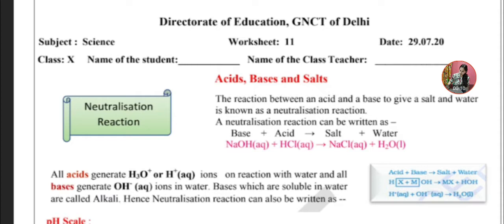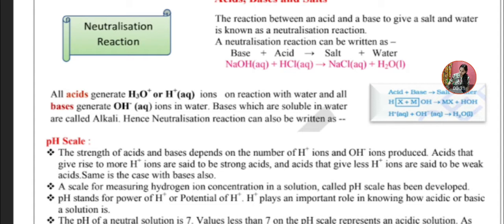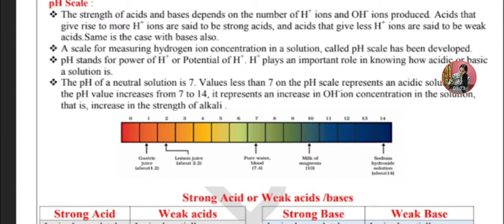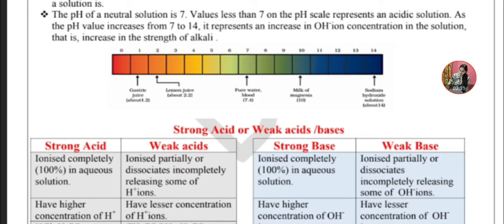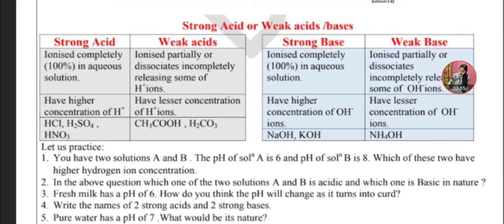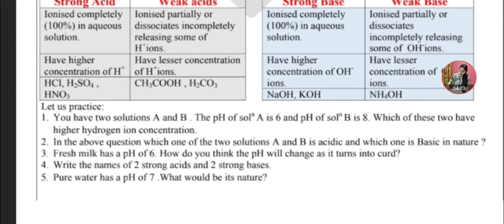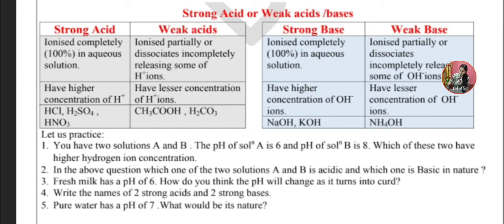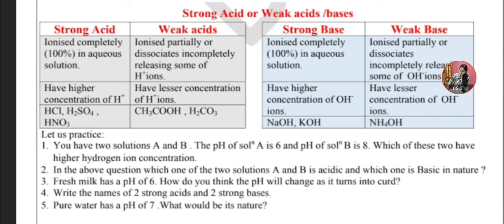Science worksheet-11 ( Acid, base and Salts) solution class X English medium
Neutralisation Reaction
ph scale
Strong Acid and strong base
Weak Acid and weak base